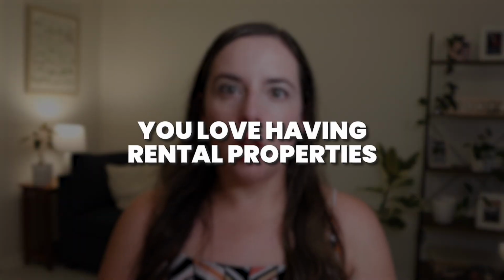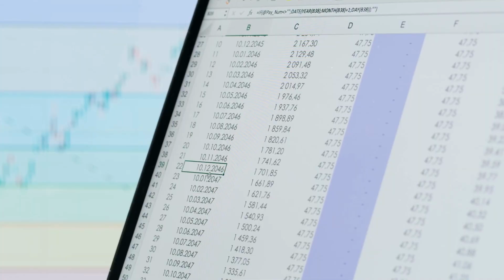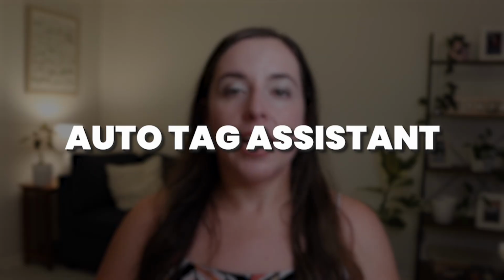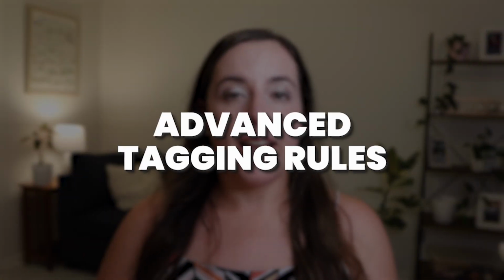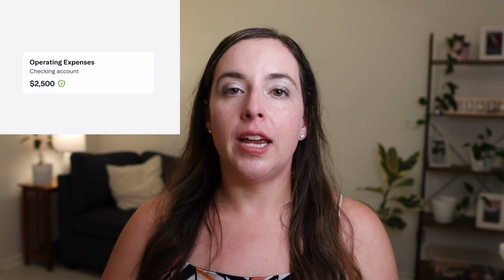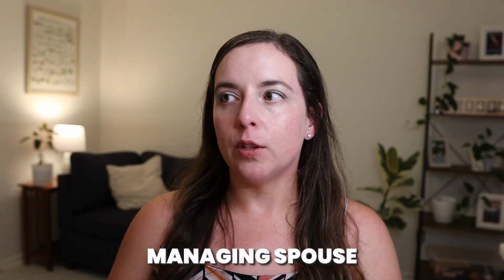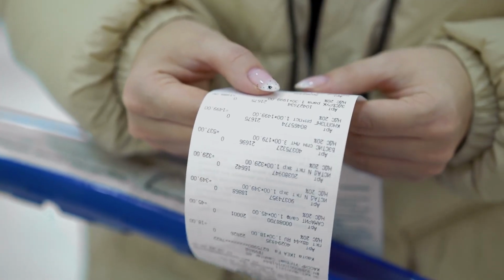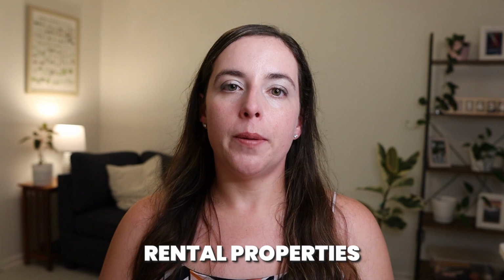Automate Your Rental Property Finances With Baselane Smart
✨ Work smarter, not harder. Try Baselane Smart for 30 days and see how much time you save

Baselane is a financial technology company and not an FDIC-insured bank. Banking services provided by Thread Bank, Member FDIC.

Managing rental properties doesn’t have to feel like a second job. With the launch of Baselane Smart, landlords and real estate investors now have access to powerful automations that make managing money easier than ever.

In this video, I’m walking through the brand-new Baselane Smart upgrade — showing you how features like Auto-Tagging, Receipt Matching, Minimum Balance Transfers, 2-Day Rent Deposits, and Advanced Tagging Rules save hours of admin every month.

If you’ve ever felt overwhelmed by bookkeeping, receipts, or waiting on rent payments, Baselane Smart can help you:
✅ Automate repetitive tasks with hands-free finance tools
✅ Stay organized and cash-flow ready without drowning in admin
✅ Free up your time to focus on scaling your portfolio (or just enjoy life)

💙  RECOMMENDED RESOURCES  💙